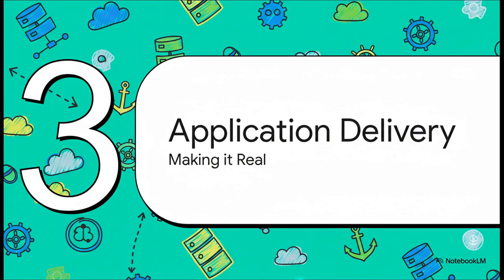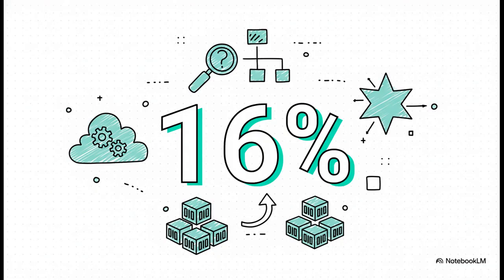☁️ KCNA Complete Guide 2026 | Kubernetes & Cloud Native Fundamentals for Beginners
Starting your Kubernetes and Cloud Native journey?
This video is your complete KCNA (Kubernetes and Cloud Native Associate) Mastery Guide — the perfect starting point for beginners, students, and aspiring DevOps engineers! 🚀

In this video, you’ll learn:
✅ What the KCNA exam is and who it’s for
✅ The latest KCNA syllabus (v1.33) — Core Concepts, Containers, Cloud Native Ecosystem, Security, and Observability
✅ Essential tools & technologies — Kubernetes, Docker, Prometheus, Helm, and more
✅ Study resources & labs for hands-on practice
✅ Tips to pass KCNA on your first attempt
✅ How KCNA fits into your Kubernetes certification roadmap (KCNA → CKA → CKAD → CKS)

Whether you’re a student, cloud beginner, or DevOps enthusiast, this video will help you build strong Kubernetes fundamentals and take your first step into the Cloud Native world! 🌥️

KCNA Practice Tests: KodeKloud, Killer.sh, Kubernetes.io tutorials

🔥 Don’t forget to:
💬 Comment your KCNA questions — I’ll help you out!